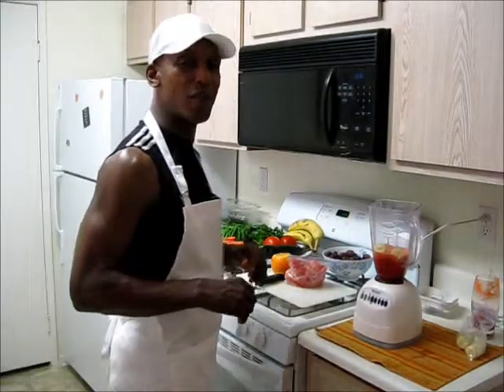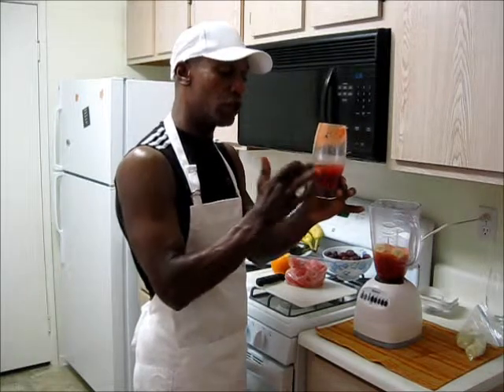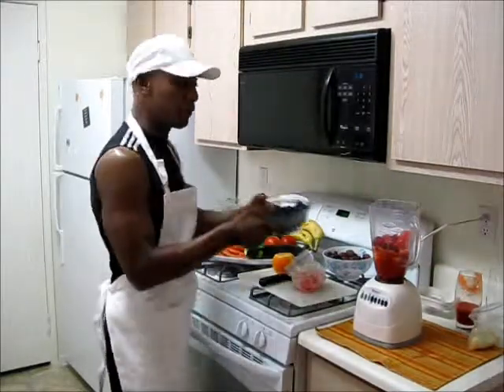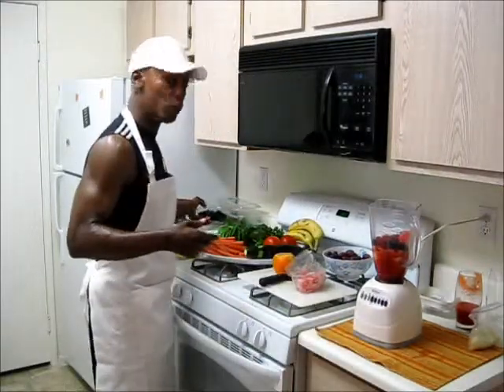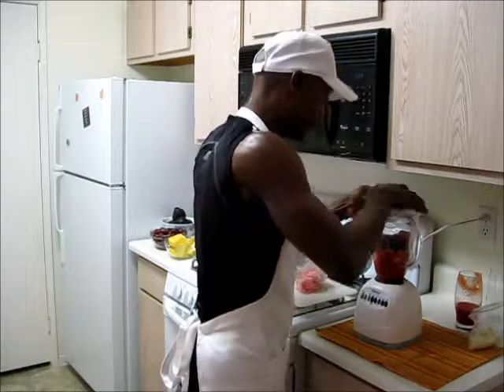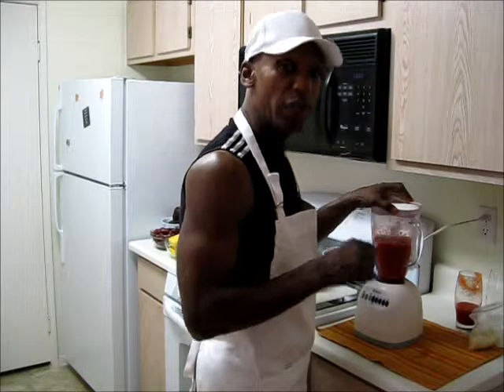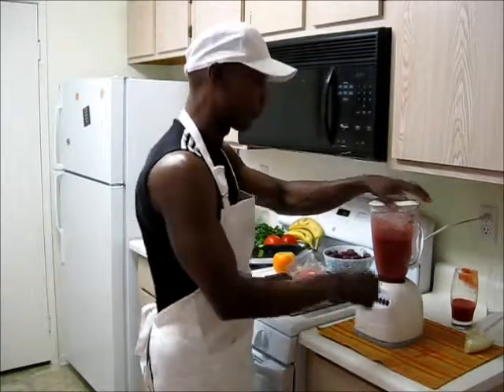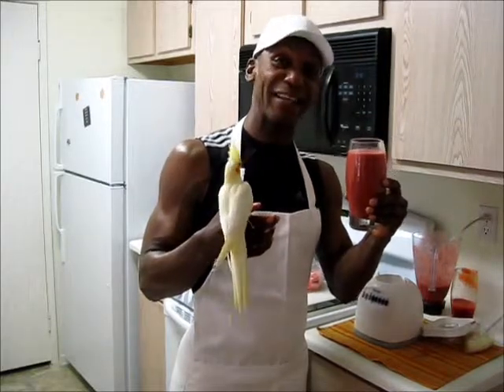JUICING 3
for more healthy tips, workshops and classes!